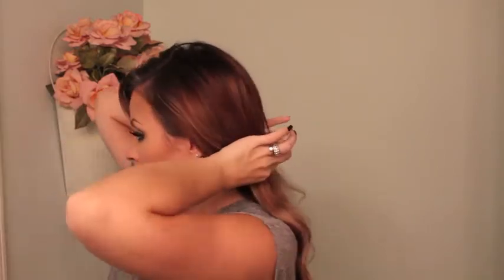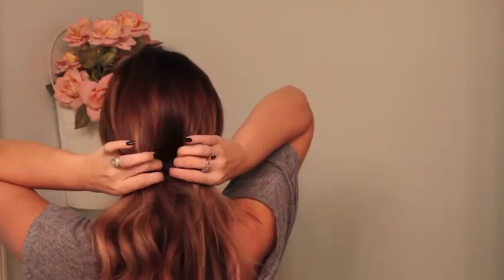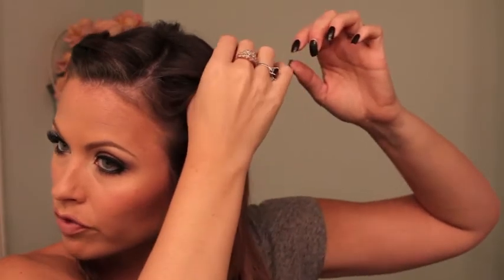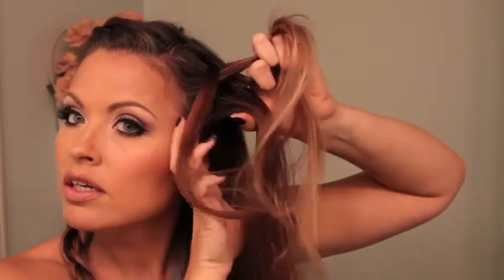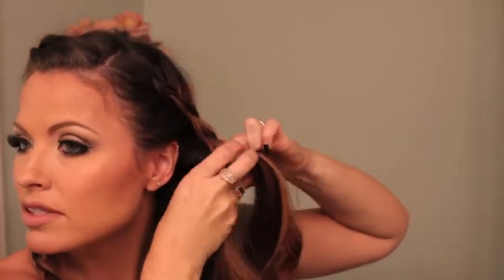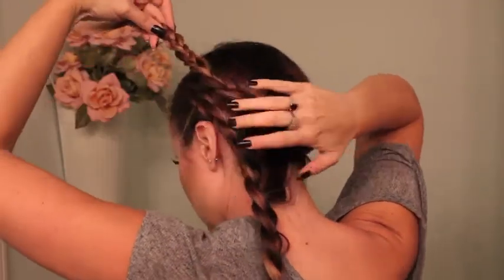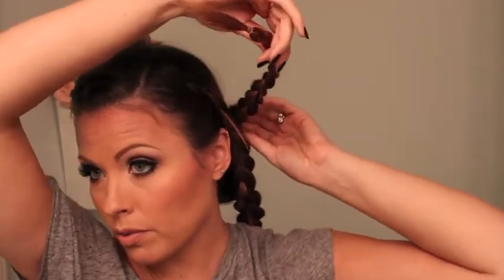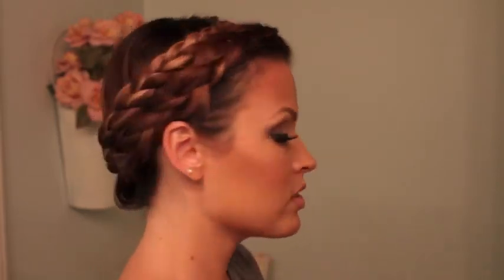Messy Braided Crown Halo Tutorial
Hey everyone!

Here's a quick braided hair tutorial just for you:o) Enjoy!!!